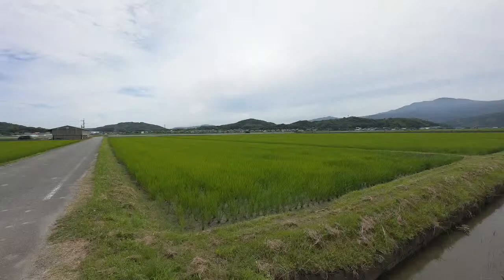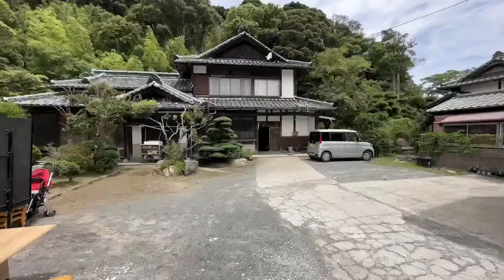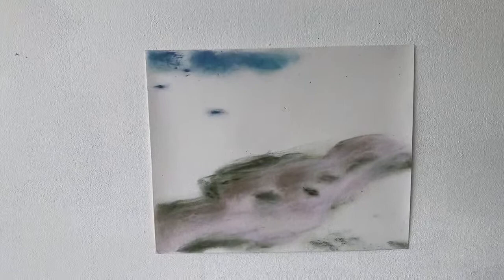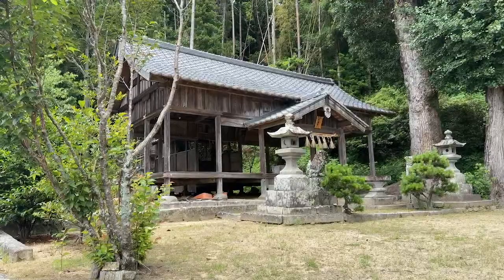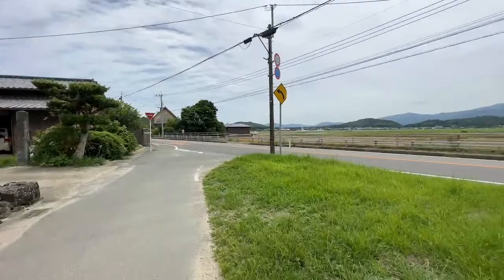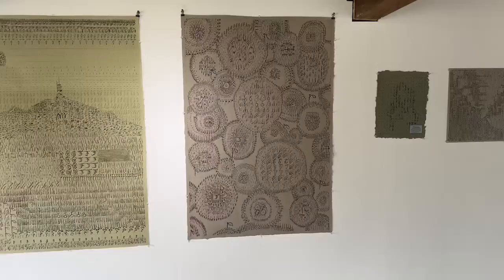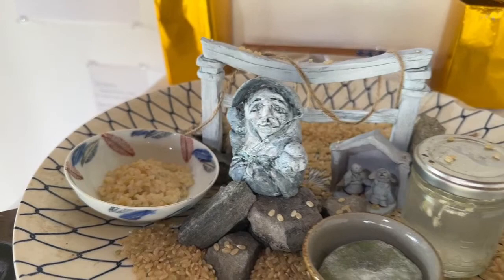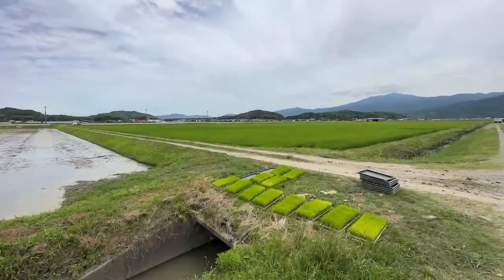🔴 LIVE: From Itoshima, Fukuoka: International Art Exhibition at Studio Kura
In this livestream, I will be visiting Studio Kura, an artist-run gallery nestled in the picturesque region of Itoshima. The gallery is currently hosting an exhibition featuring the works of 12 international artists, who represent 7 different countries. This not only signifies Studio Kura's dedication to promoting global artistic exchange but also serves as a platform to showcase a broad spectrum of creative perspectives. Join me as we delve into this vibrant, global artistic showcase. Start: 10:50 am June 24, 2023.

Studio Kura Resident Artist Exhibition - June 2023
• 6/24 (Sat.), 6/25 (Sun.)
• Artist Talk: 6/24 (Sat.)14:30~
• 11:00~17:00
• Free entry
• Studio Kura
• 586 Nijo-masue, Itoshima City, Fukuoka

ABOUT US & WELCOME
Welcome to Kyushu Live, your one-stop destination to uncover the beauty, charm, and soul of Kyushu. Born out of the "Fukuoka Now" initiative, we are a tight-knit publishing unit dedicated to curating and presenting the vibrant culture, history, and lifestyle of Fukuoka and Kyushu to the world.

Since our inception in 1998, we have enthusiastically embraced various media platforms – from print magazines and websites to social networks, in-person events, and video content. Each medium is another avenue for us to reveal the captivating spirit of Kyushu, and we continue to push our boundaries in innovative ways to keep you engaged and connected.

At the helm of our journey is our Canadian publisher, Nick Szasz, working in tandem with his life and business partner, Emiko Szasz. Backed by our formidable 'Fukuoka Now' team, they lead with an unwavering commitment to guide, educate, and entertain you through a uniquely curated Kyushu experience.

Being an international team of media experts based in Kyushu, we bring a blend of global perspectives and deep local insights. We aim to take you on an unforgettable exploration journey, bringing the hidden gems of Kyushu to the forefront and connecting you with the heart and soul of our beloved region. Welcome aboard!